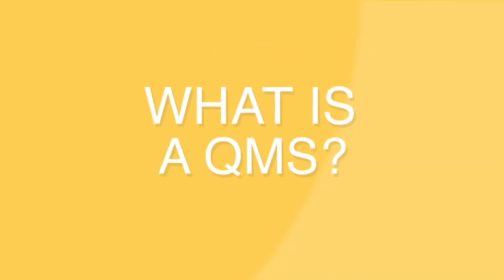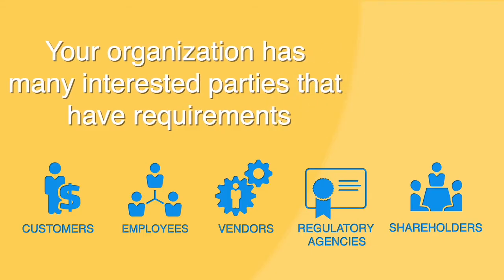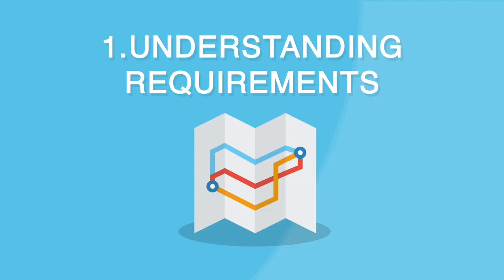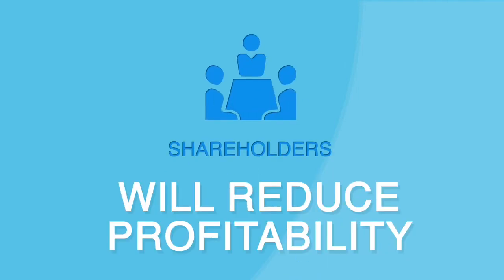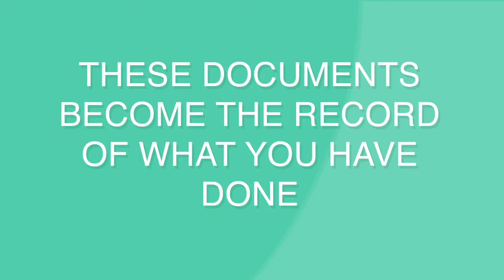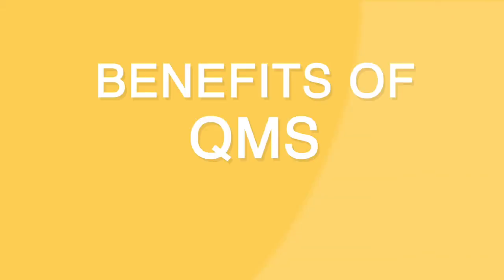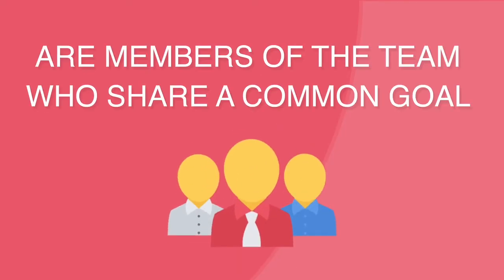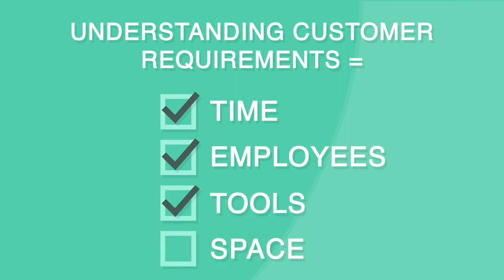What is a QMS?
A quality management system (QMS) is a set of policies, processes and procedures required for planning and execution (production/development/service) in the core business area of an organization (i.e., areas that can impact the organization’s ability to meet customer requirements). ISO 9001 is an example of a Quality Management System.  Some people generically refer to the group of documents as a QMS, but specifically, it refers to the entire system – the documents just describe it.